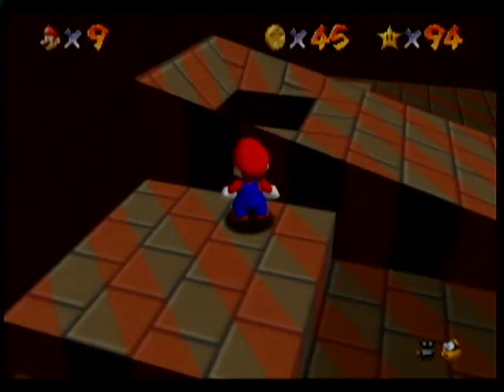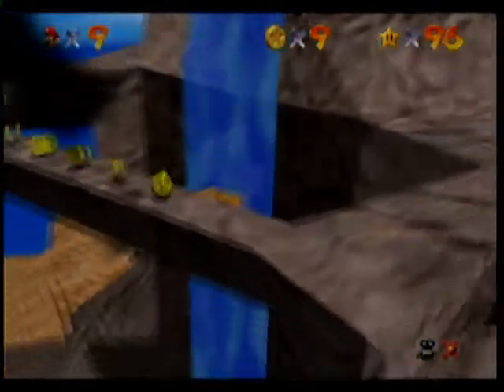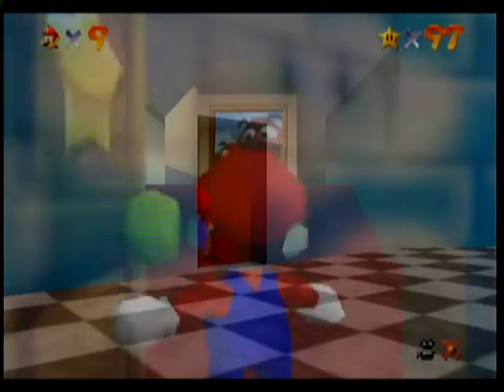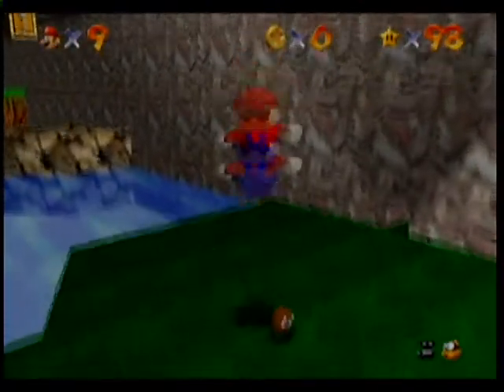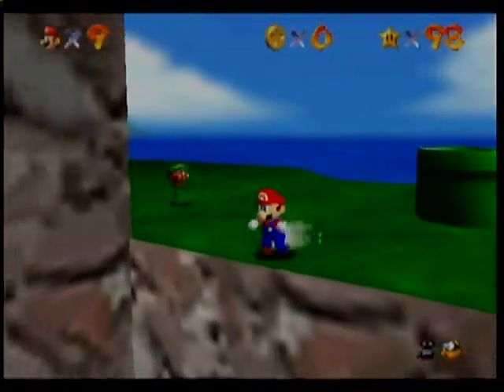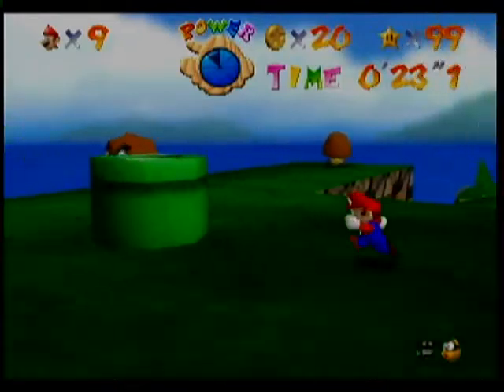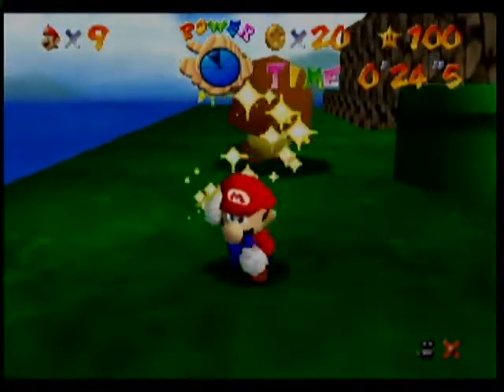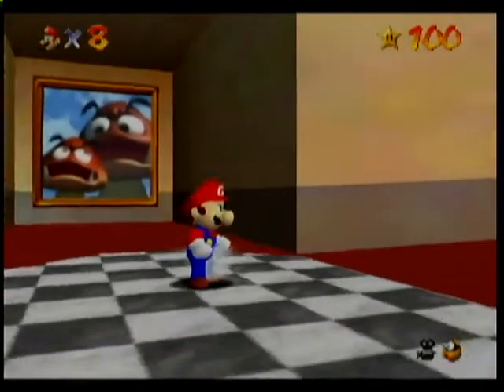Let's Replay Super Mario 64 Part 17 The Madness Picks Up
And I place the blame on PrometheusMFD, because I'm a dick.